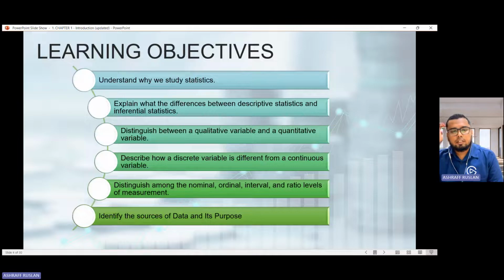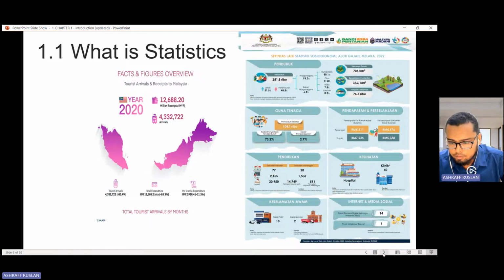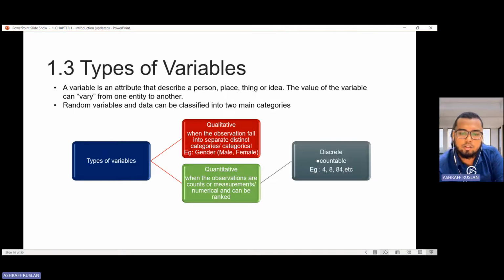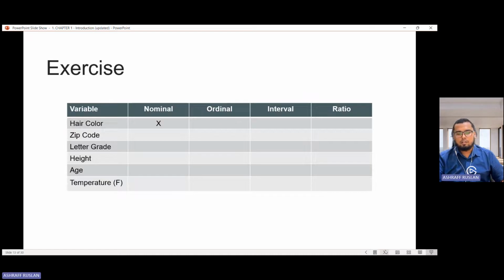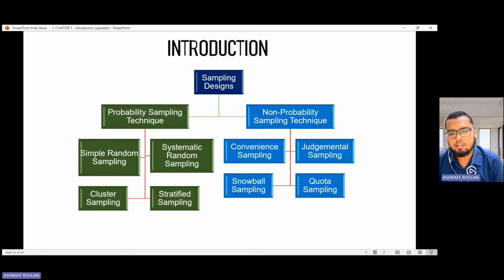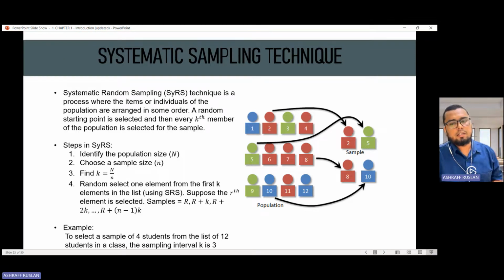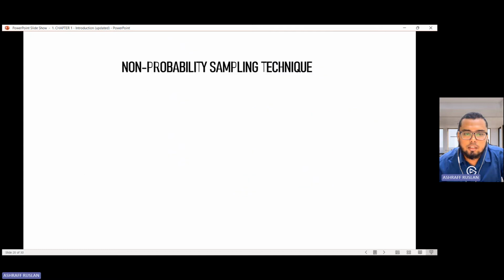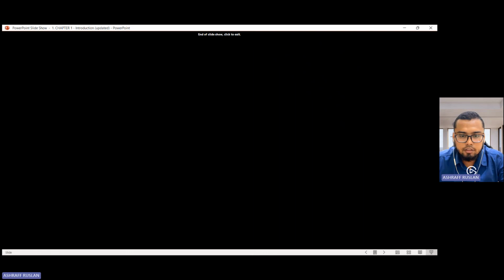STA404 CHAPTER 1 - INTRODUCTION TO STATISTICS